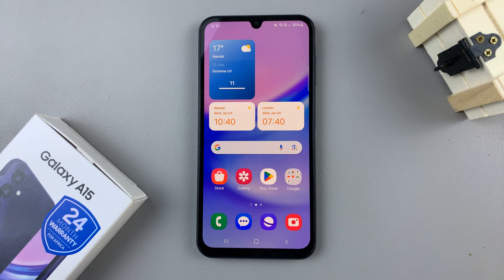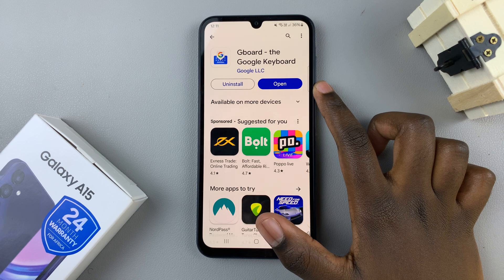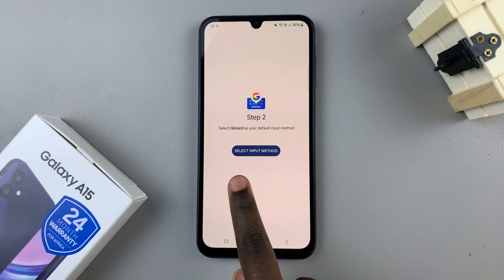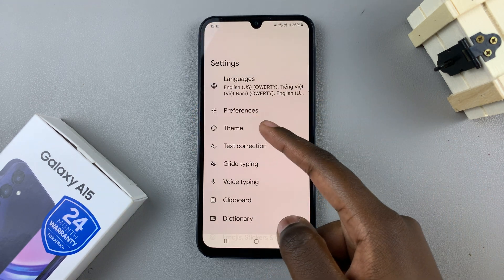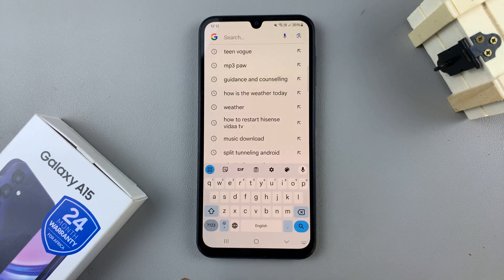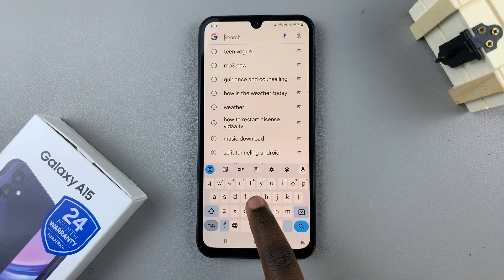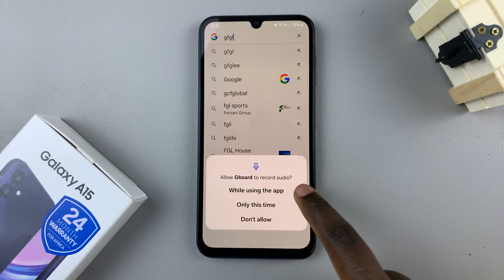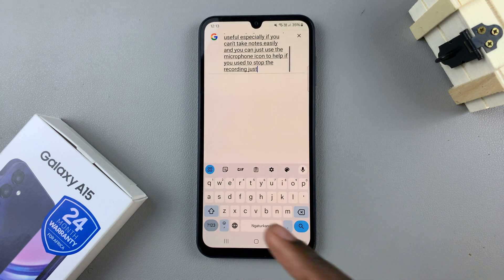How To Use Gboard On Samsung Galaxy A15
Learn How To Use Gboard On Samsung Galaxy A15.

Unlock the full potential of your Samsung Galaxy A15 with Gboard, Google's intuitive keyboard app. In this comprehensive guide, we'll walk you through everything you need to know to make the most out of Gboard on your device.

Whether you're new to Gboard or looking to enhance your typing experience, we've got you covered. Learn how to customize your keyboard with themes, emojis, and personalized settings to reflect your style and preferences.

1. Go to the Google Play Store. In the search bar, type "Gboard" and press enter. Find the Gboard app in the search results and tap on it.

2. Click the "Install" button to download and install the app on your device. Once the installation is complete, click "Open" to launch Gboard.

3. Follow the on-screen instructions to set Gboard as your default keyboard. Then, you'll be redirected to the Gboard settings menu.

4. Here you can change the theme, add languages, etc. Next, if you have multiple languages added, to switch between them, tap on the globe icon on your keyboard and it will move to the next language.

Cell Phone Tripod Adapter